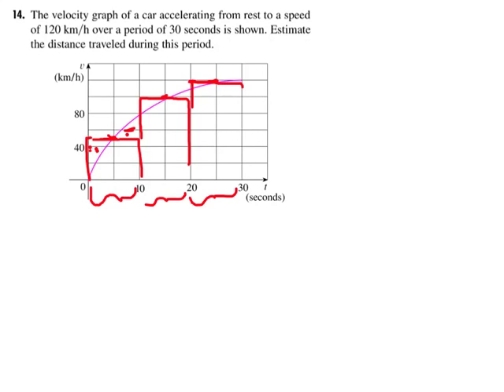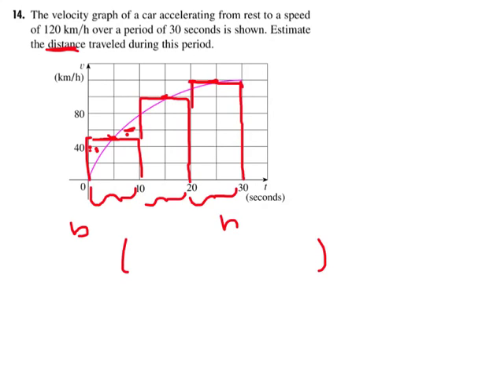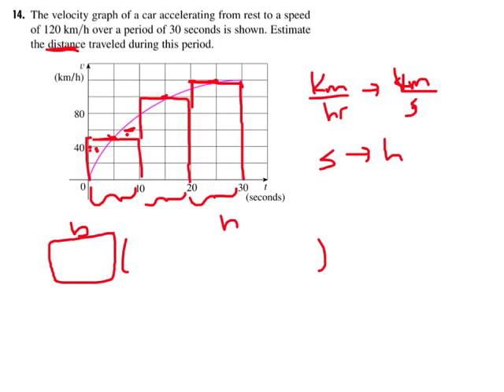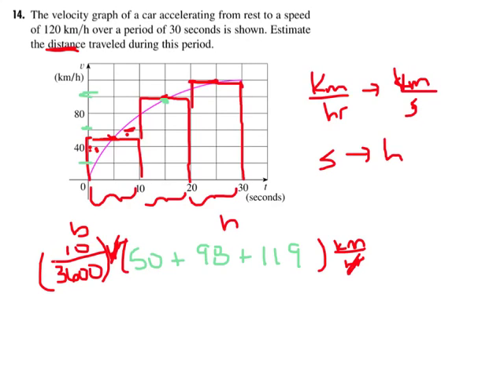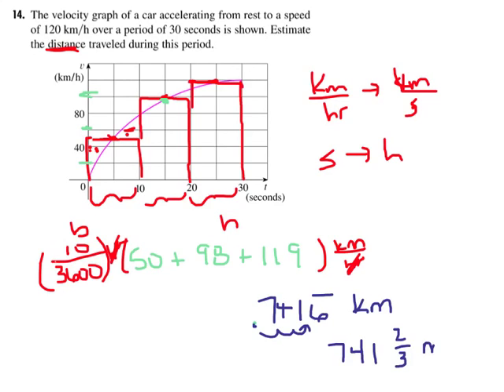Areas, Distances, and Riemann sums part 2